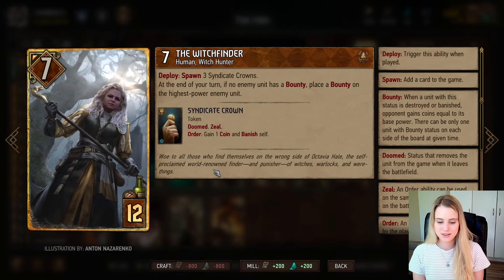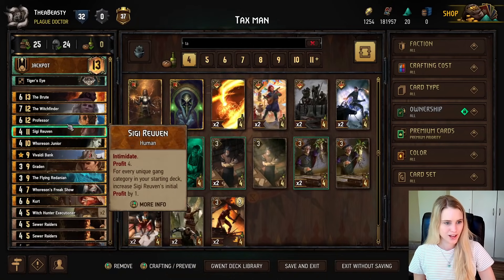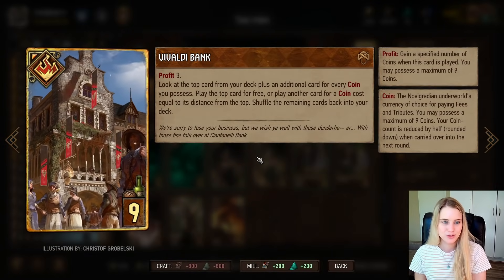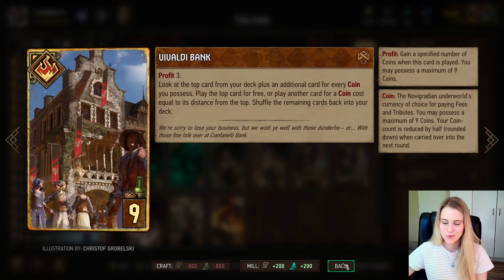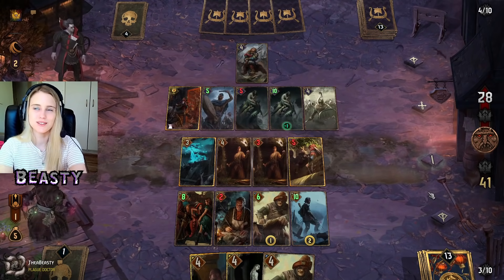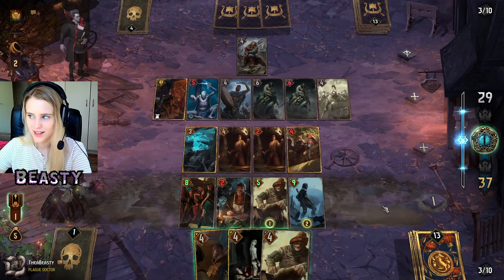[Gwent] Syndicate Bounty Deck Guide!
Join us at The Spot of Triumph and show us your gaming skill with LG's Fortnite Leaderboard Challenge.

Amazing LG prizes including UltraGear Gaming Monitors, OLED TV and thousands of V-Bucks!